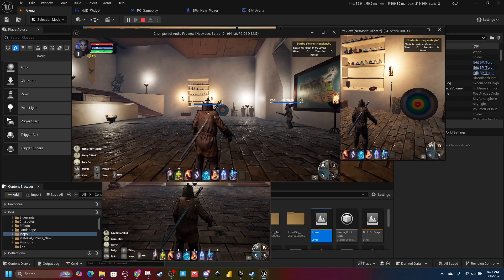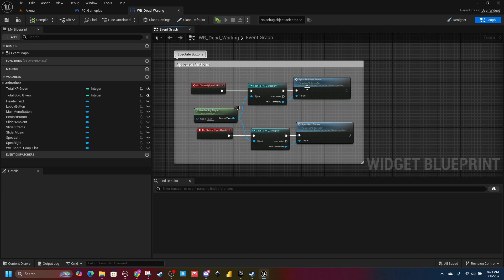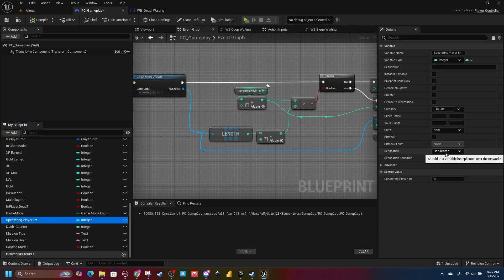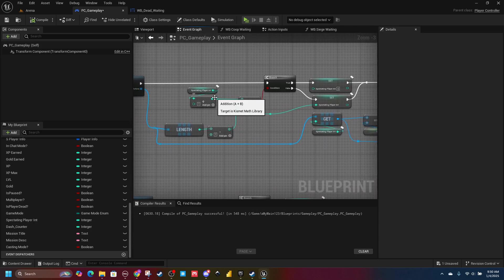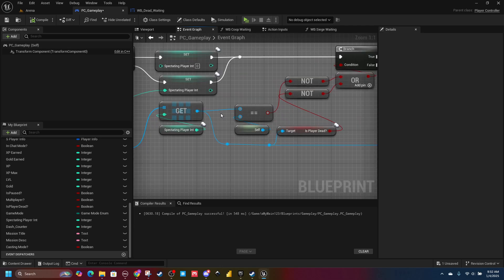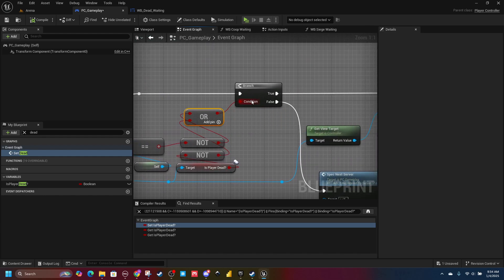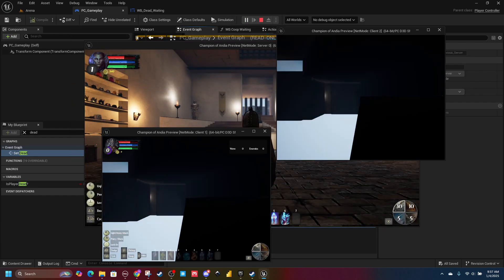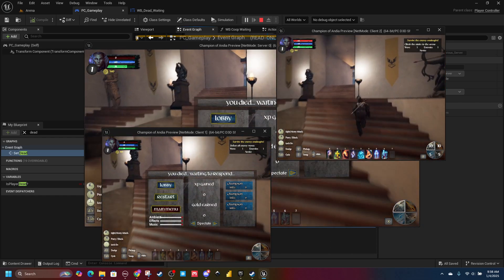How to Create a Simple Multiplayer Spectating System in Unreal Engine 5 (UE5)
In this tutorial, I'll guide you through implementing a multiplayer spectating system that enables players to spectate other players in-game. This system works seamlessly for both server and client players!

The tutorial was recorded in my game Champion of Andia, which is currently in pre-release.